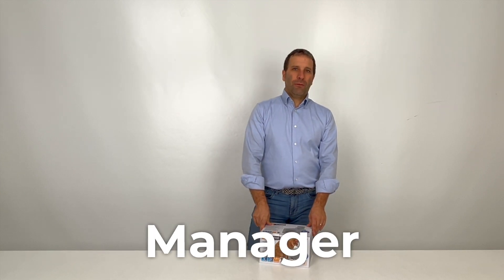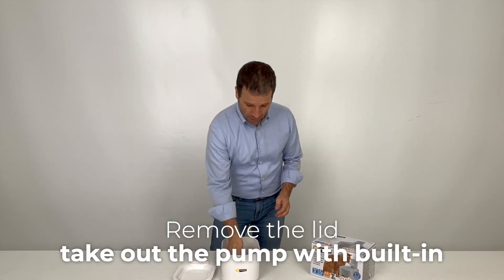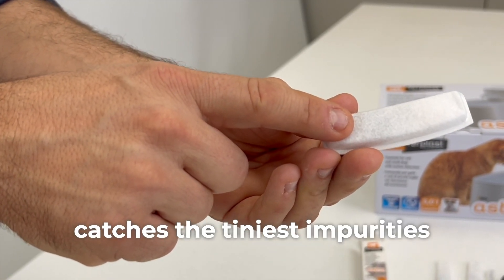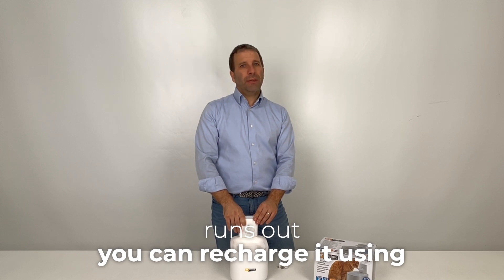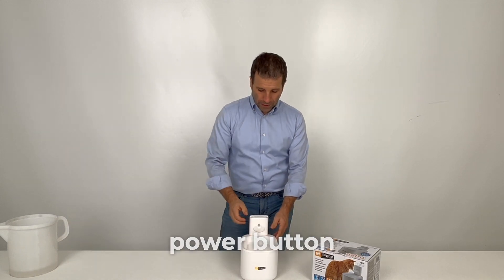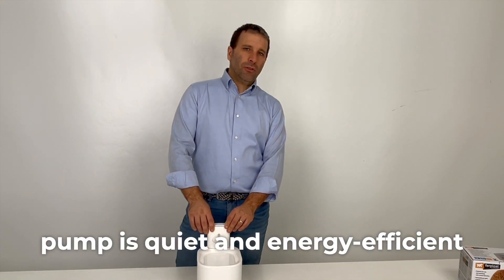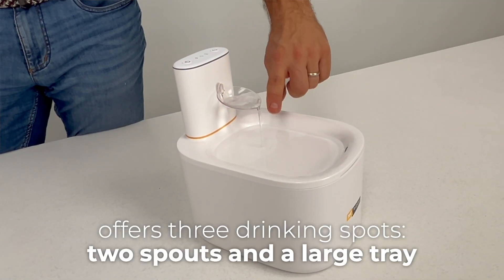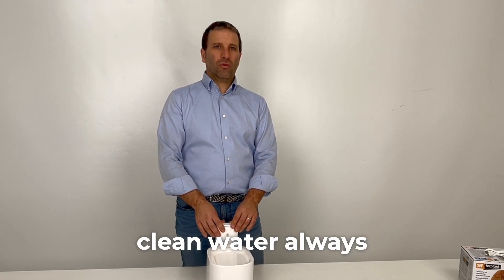ASTRA Fountain: Fresh Water Anywhere for Your Furry Friend! 🐾💧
Discover the ASTRA automatic fountain, perfect for keeping your dog or cat hydrated with fresh, filtered water. With a rechargeable battery, you can place it anywhere without needing a power outlet. The motion sensor activates the water flow only when your pet is nearby, optimising energy consumption. Featuring a triple filtration system and a quiet pump with LED light, the water is always clean and safe. With a 3.0-litre capacity, it’s ideal for small to medium-sized pets. Watch our tutorial to learn all the details!